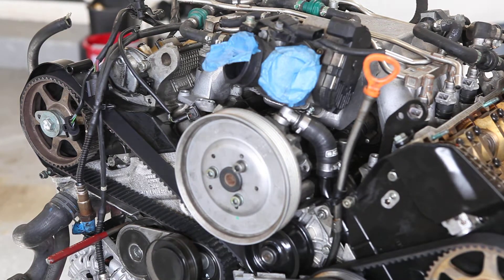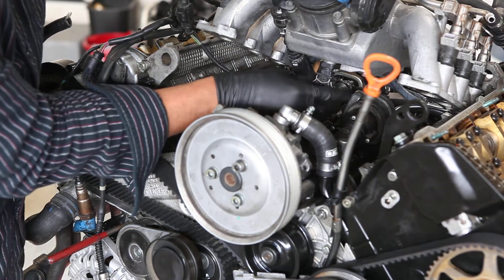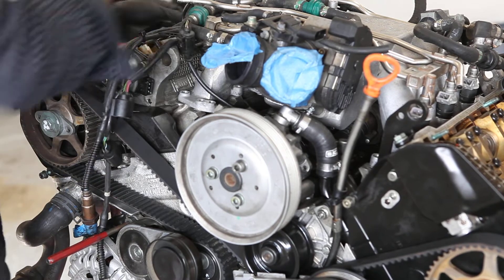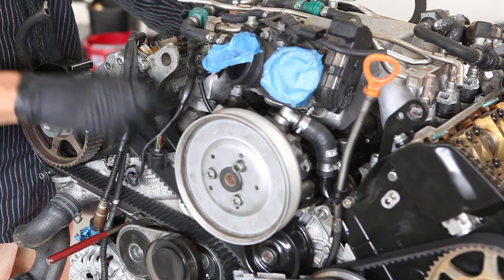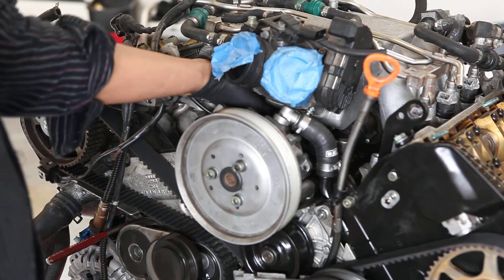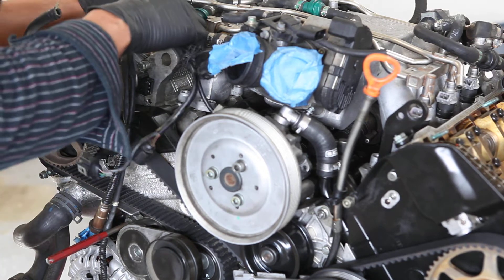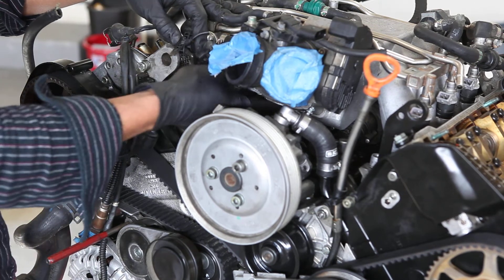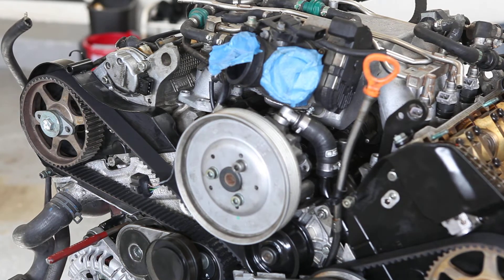B5 S4 Engine Rebuild